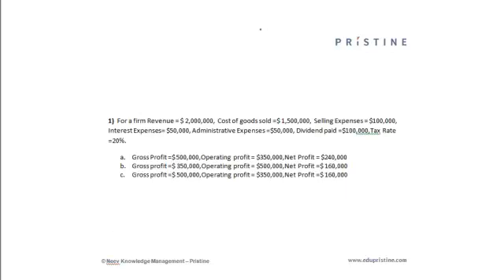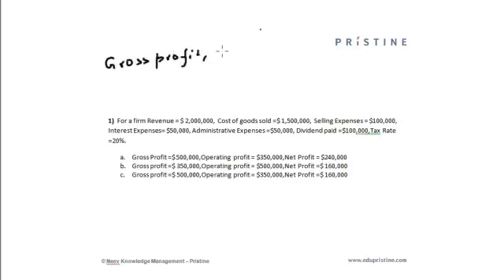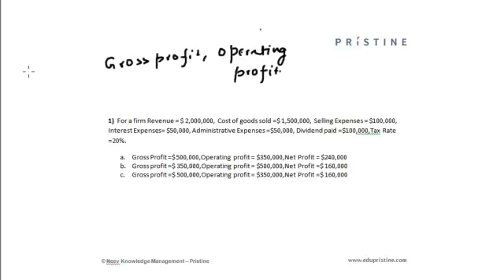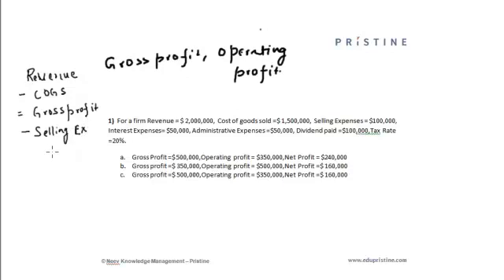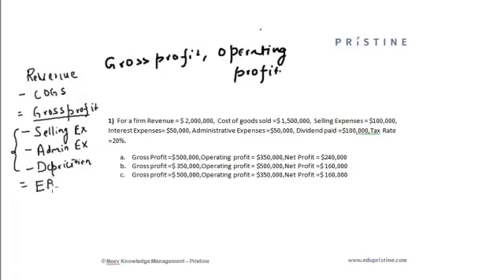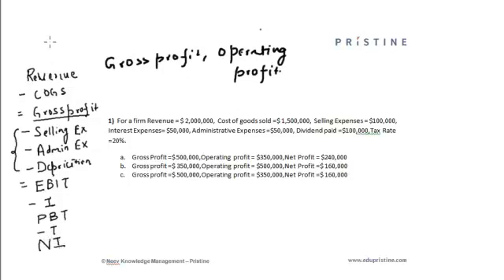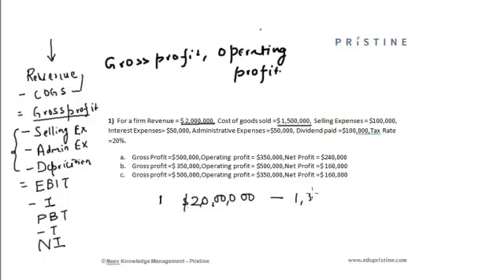CFA Tutorial: Financial Statement Analysis (Calculating Gross Profit & Operating Profit)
Learn how to calculate the Gross Profit &  the Operating Profit.
Gross Profit: is the difference between revenue and the cost of making a product or providing a service, before deducting overhead, payroll, taxation, and interest payments.
Operating Profit: is the profit earned from a firm's normal core business operations. This value does not include any profit earned from the firm's investments (such as earnings from firms in which the company has partial interest) and the effects of interest and taxes.